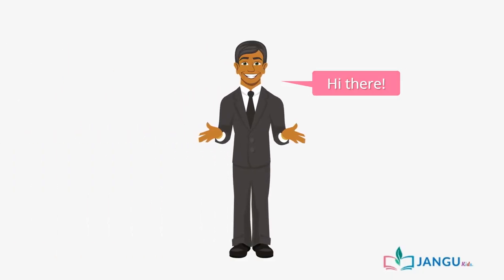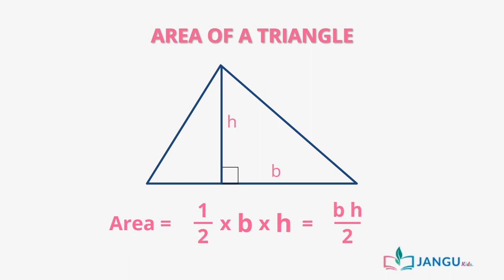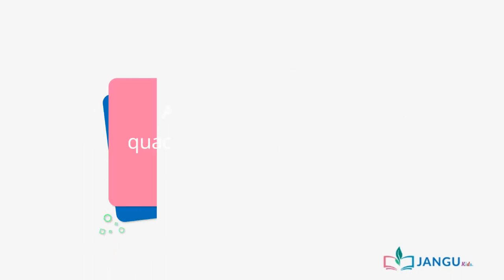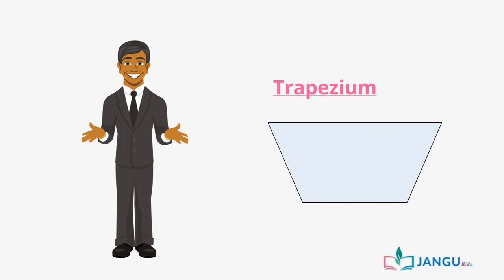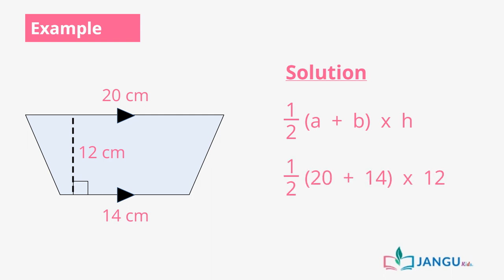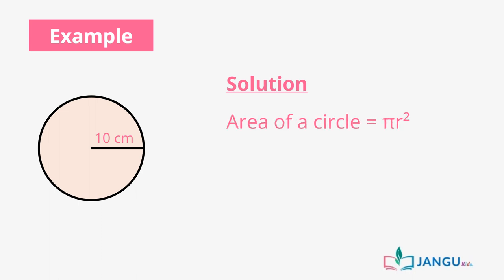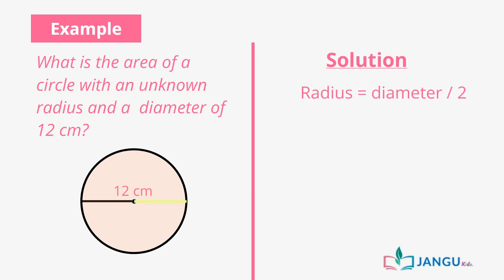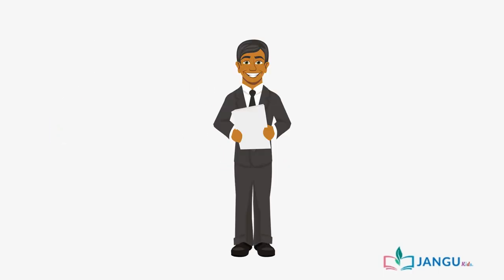JSS 3 Area of Plane Shapes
Explore Areas: Triangles, Parallelograms, Trapeziums, Circles, Problem-Solving! Calculate, Solve, Excel